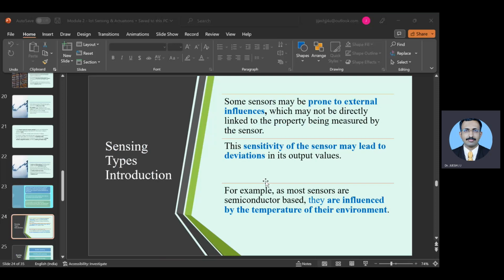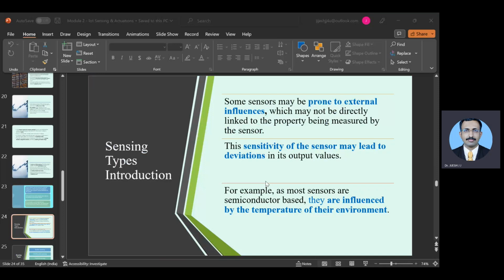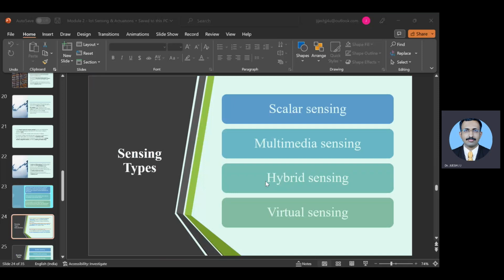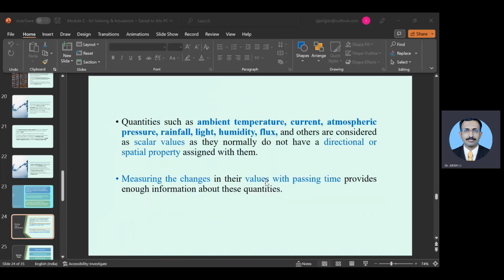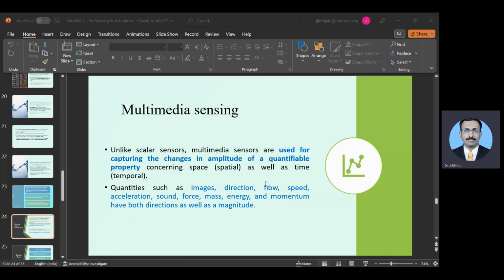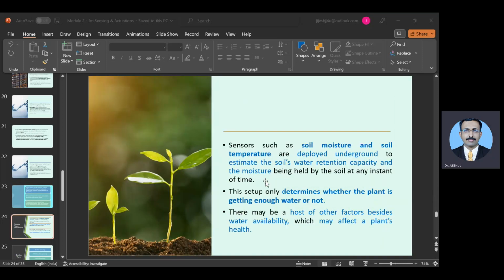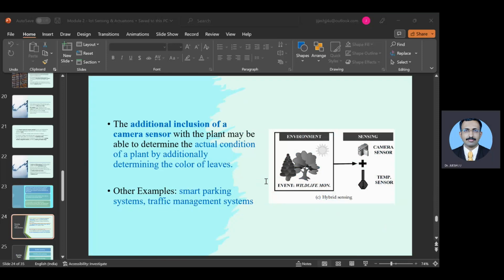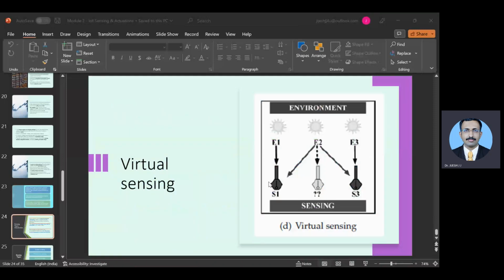22ETC15H Introduction to Internet of Things|Sensing Types|Sensors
Hi all, In this video we will be seeing about the different types of Sensing types in IOT